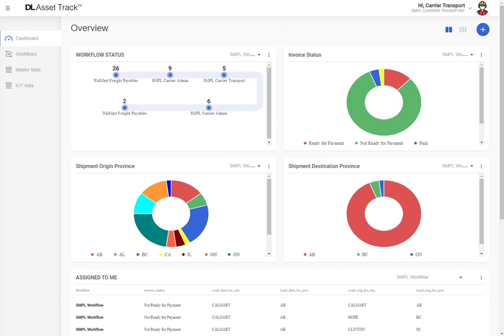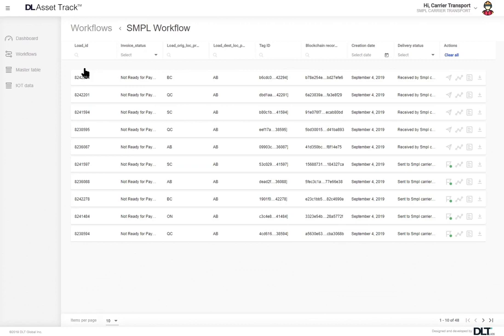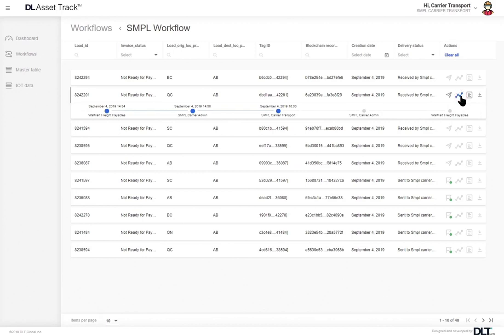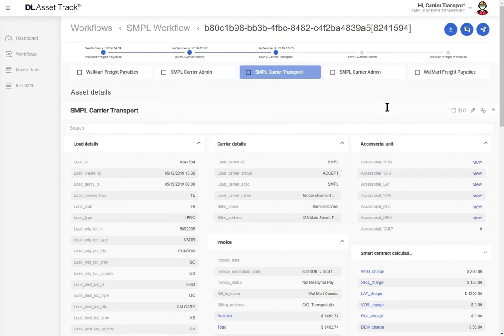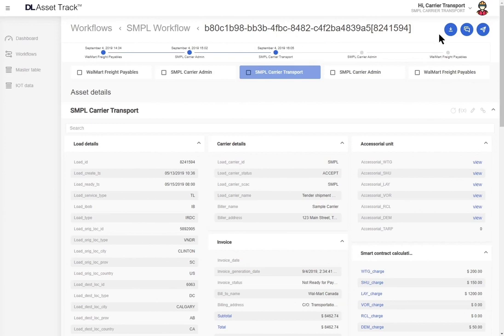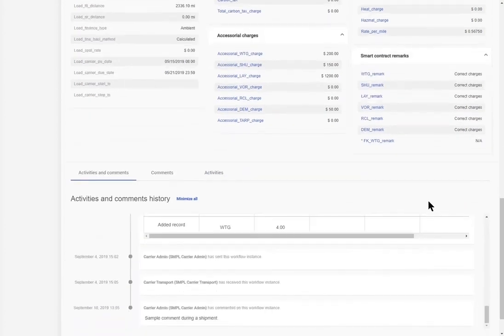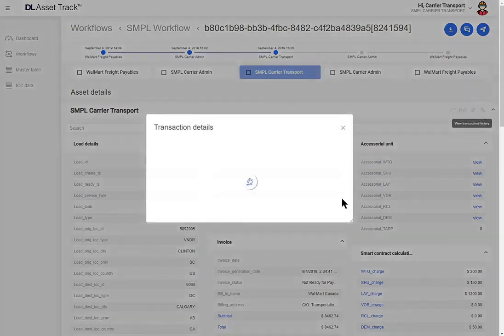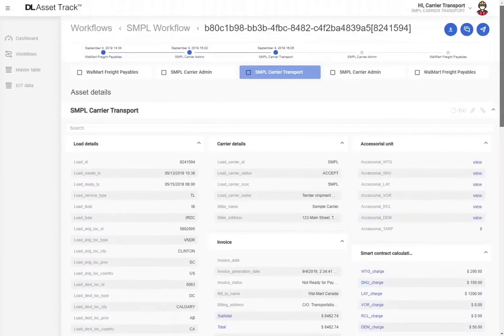DL Freight : What are Workflows and Workflow Instances